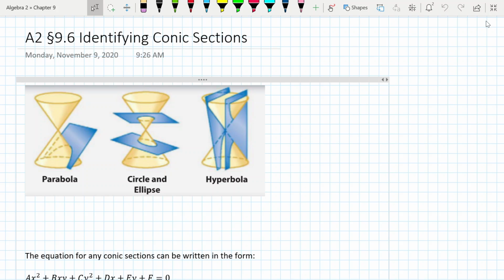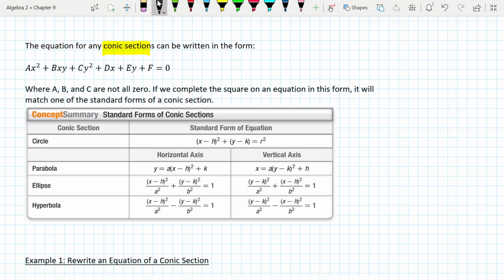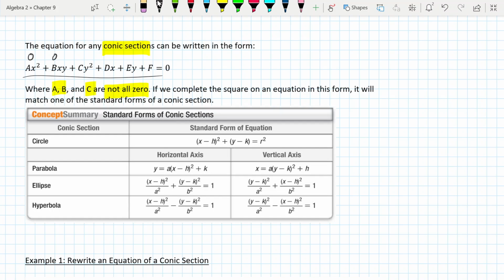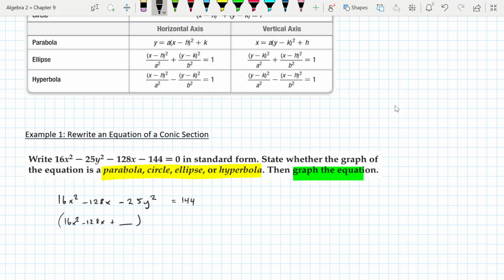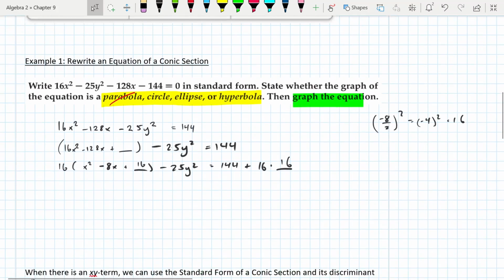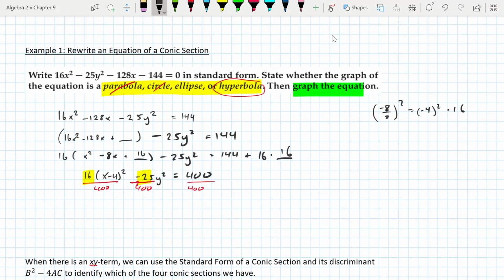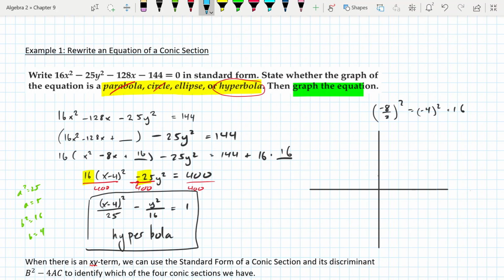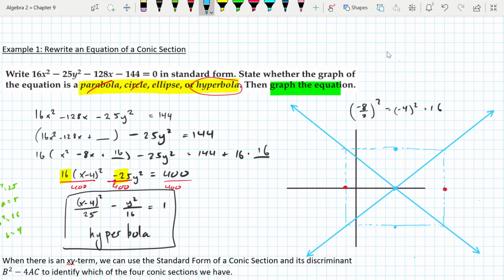A2 9-6 part 1